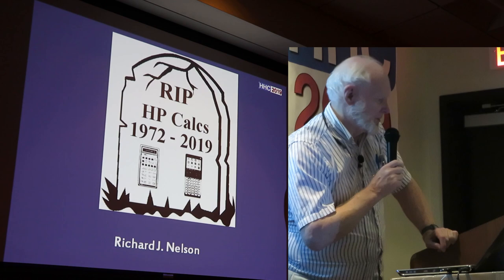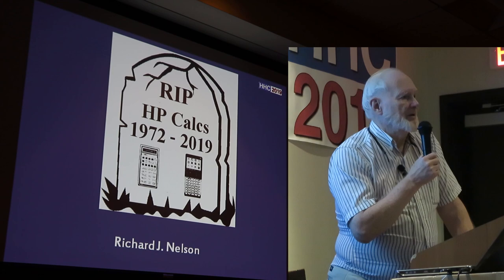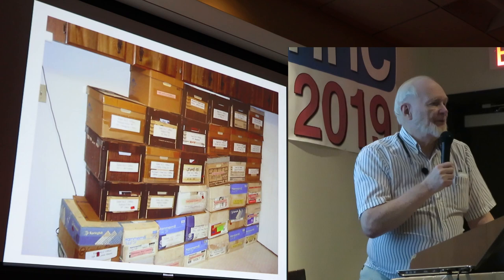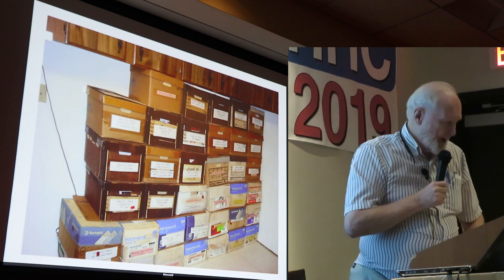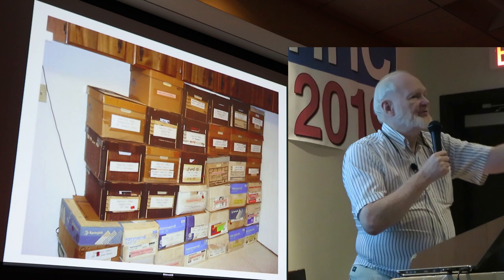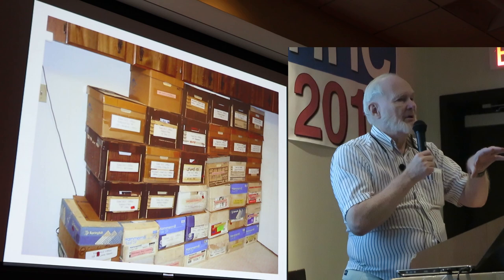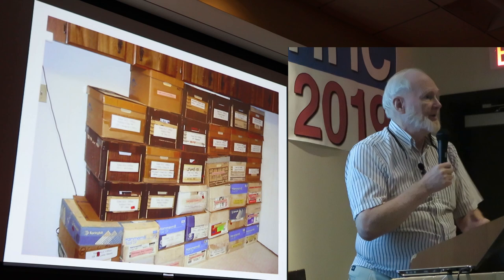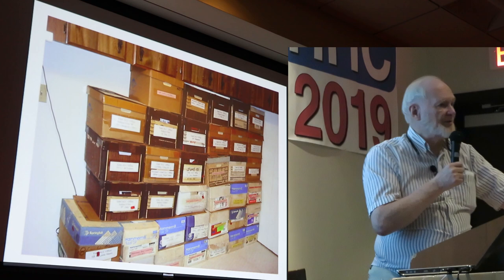HHC 2019: RIP HP Calcs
HHC 2019, HP Handheld Conference, Sept. 21-22, 2019, Reno, NV: Richard Nelson presents "RIP HP Calcs".